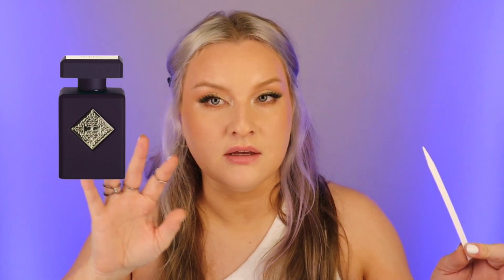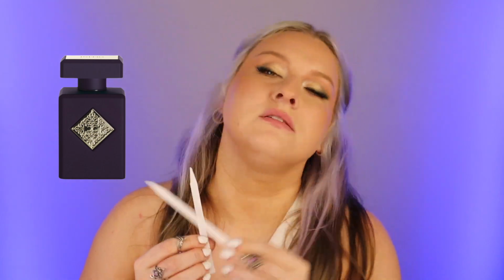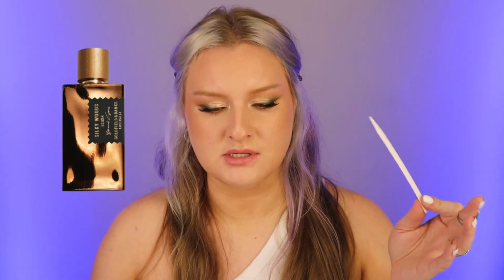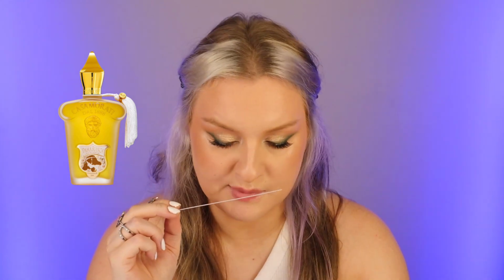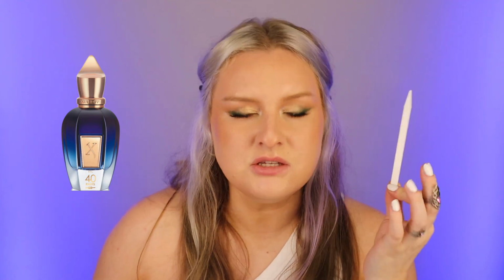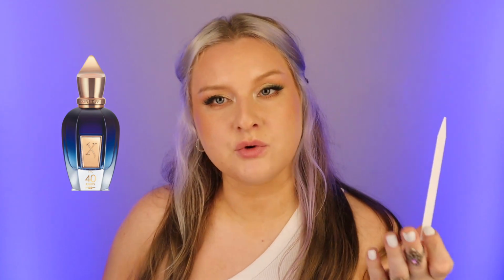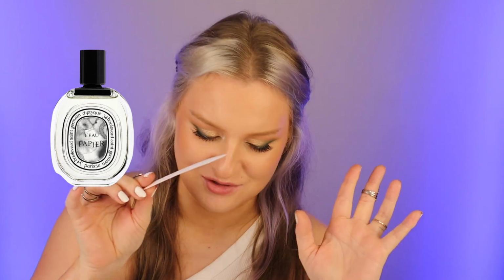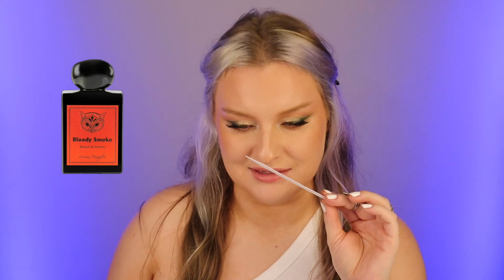Narcotic Delight Initio, Silky Woods Elixir, 40 Knots Xerjoff (luxury and niche haul)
Should I do these kinds of videos frequently? I buy so many decants every month like 50+ so I have a lot to say about a lot of juices 😎

Some of the links below are AFFILIATE links, which means I make a commission if you decide to purchase after following these links so I can continue to make videos for you. Y'all already know it does NOT change my opinion or commentary on a fragrance. As always, thank you for the support xx

Silky Woods Elixir Goldfield & Banks